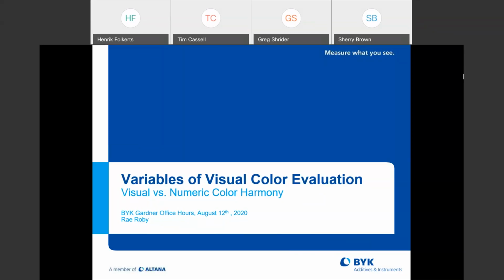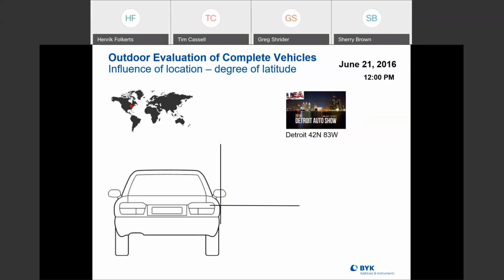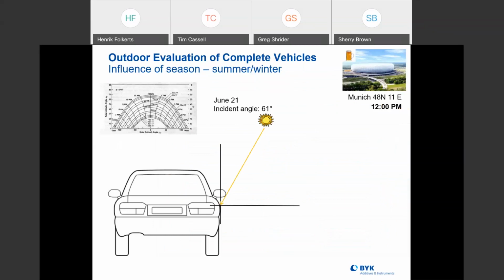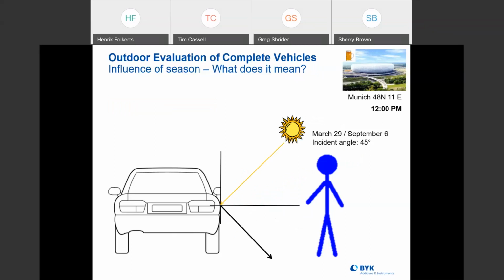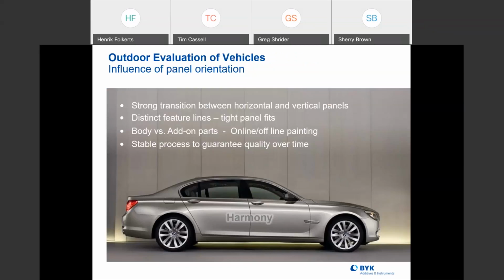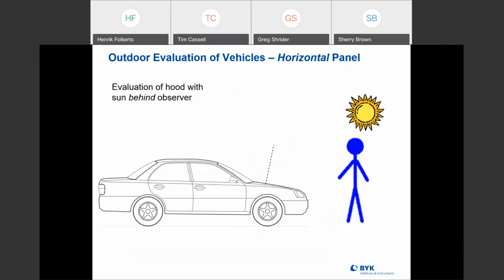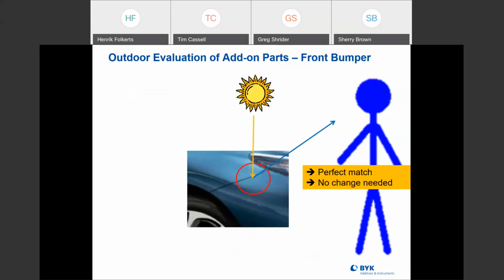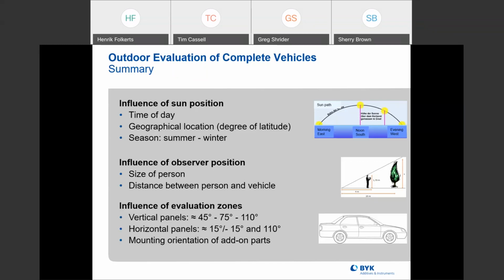Office Hours Visual vs Instrument Color Analysis 20200812 1759 1